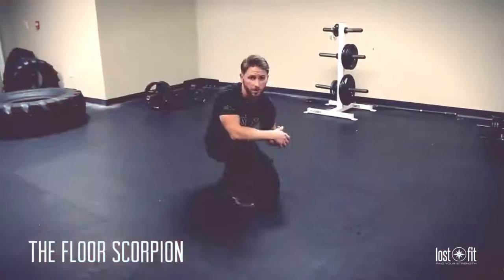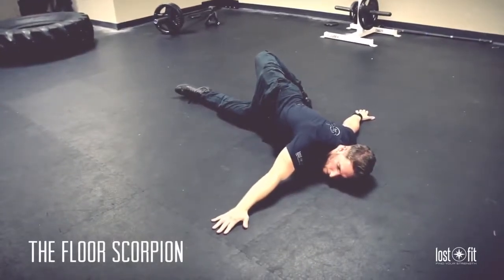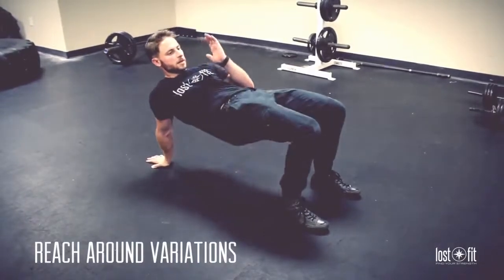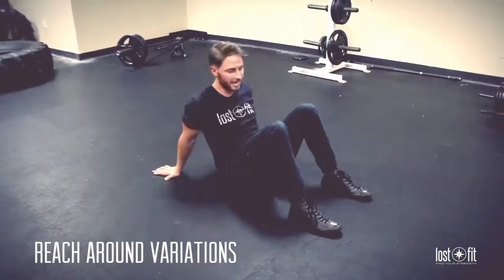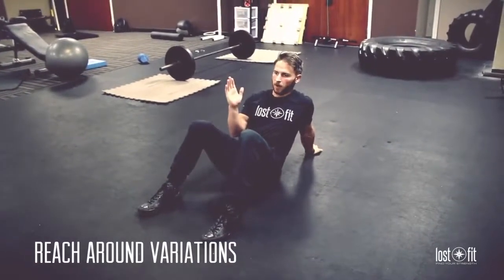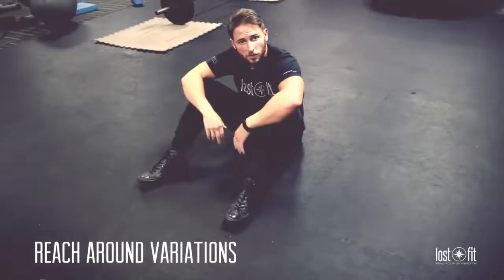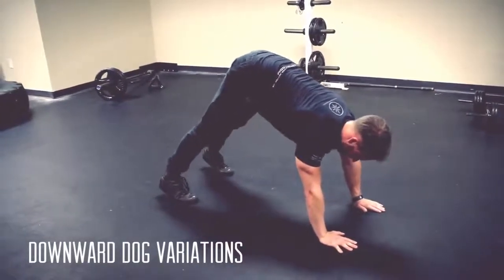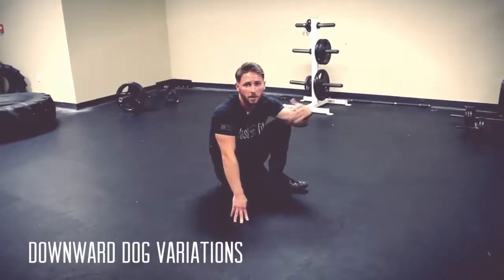How to get the body you want without all the aches and pains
If you're a busy guy over 40 who’s constantly feeling body aches and find it hard to move consistently…

Consider giving these 10 mobility moves a try to help loosen you up.

To learn more strategies like this to help you move better and feel like a million bucks, go

For Businessmen Over 40

Discover How to Maximize Your Energy, Upgrade Your Confidence and Reduce Your Waistline in as Little as 12 mins a day: